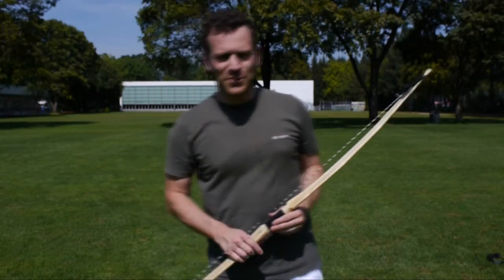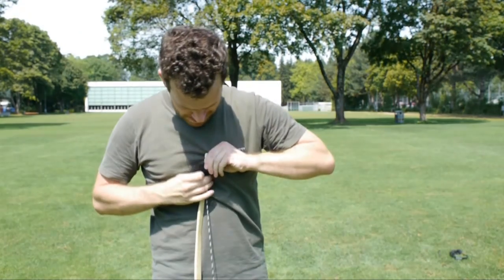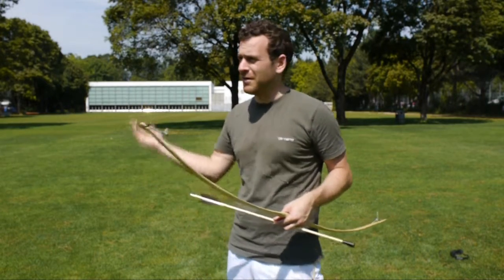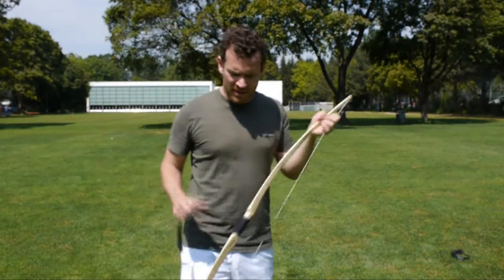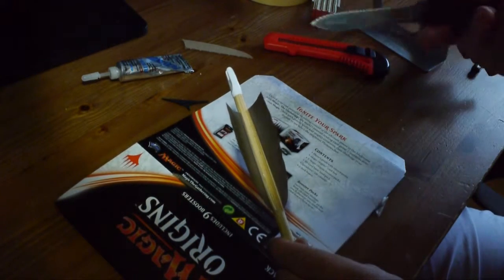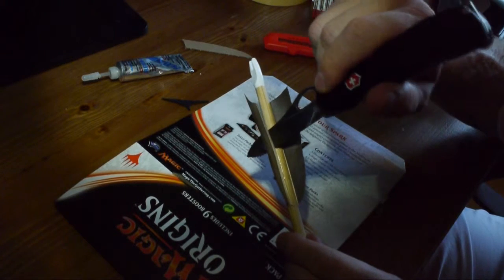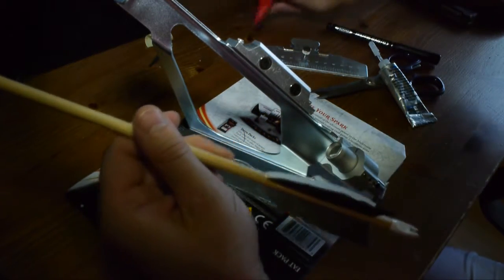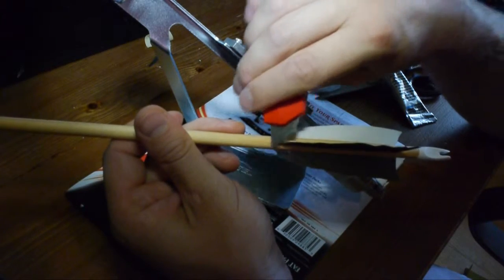Grundanleitung Langbogen für Julian inklusive Federersatz